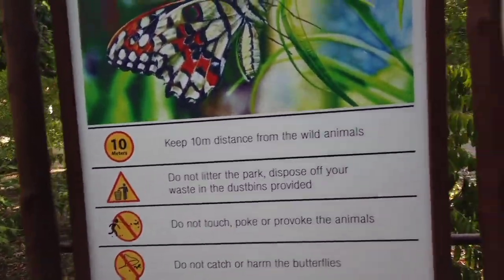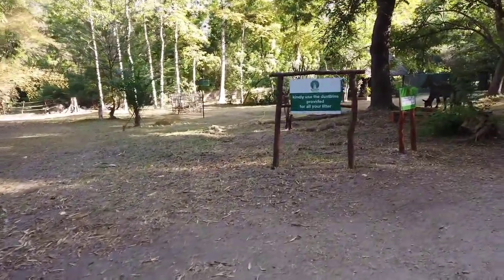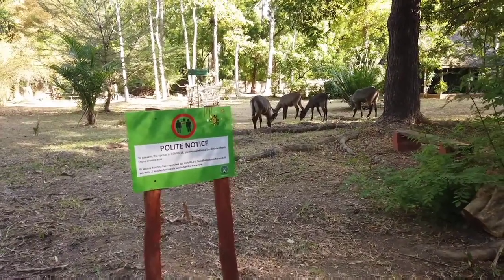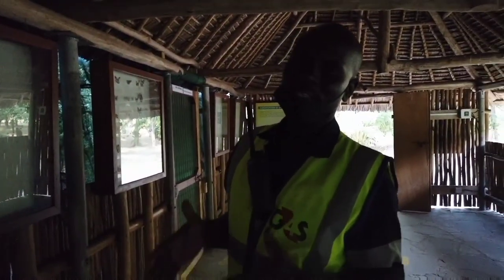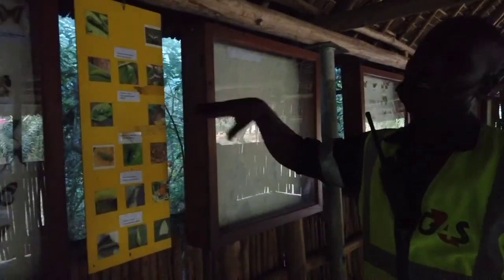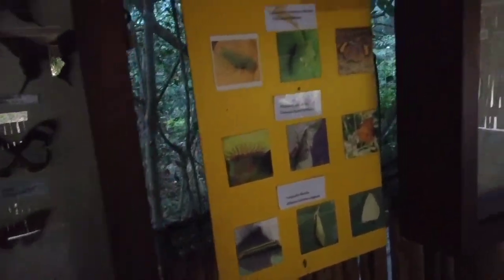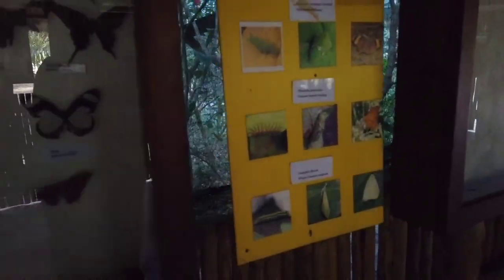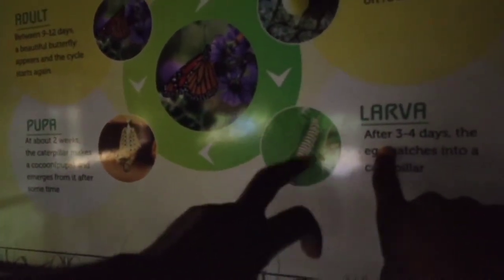How a CATERPILLAR becomes a Butterfly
This channel deals with , Travelling, Showcasing VillageLife, Exclusive Interviews, Nightlife and Street videos also Comedies and House tours.